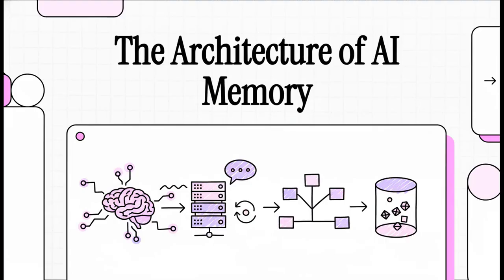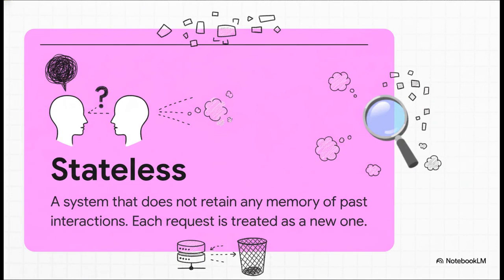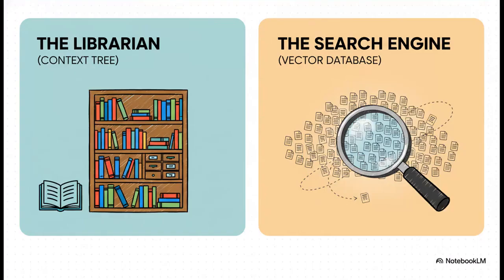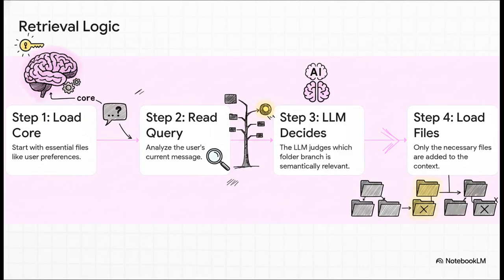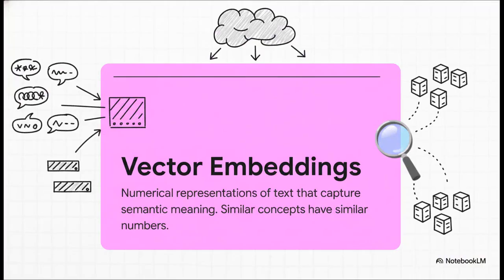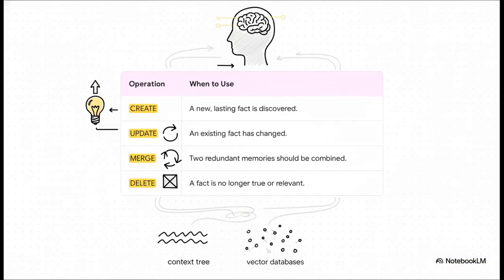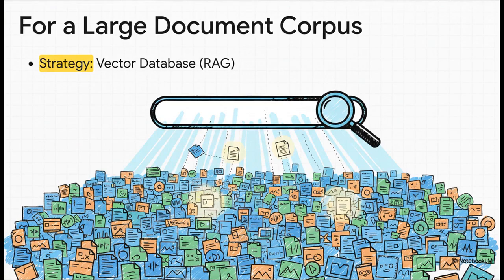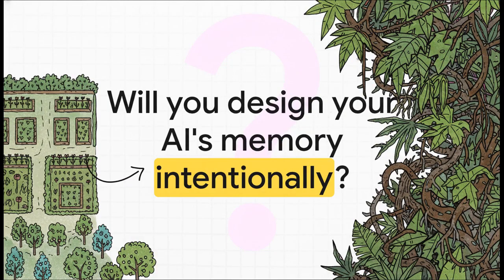LLMs Don't Remember Anything - AI Memory Deep Dive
Discover why ChatGPT and Claude don't actually remember your conversations, and how AI apps create the illusion of memory through clever engineering. We explore 6 different approaches to building AI memory systems, from simple conversation history to sophisticated context trees, and reveal why you might not need a vector database for personal AI workflows.